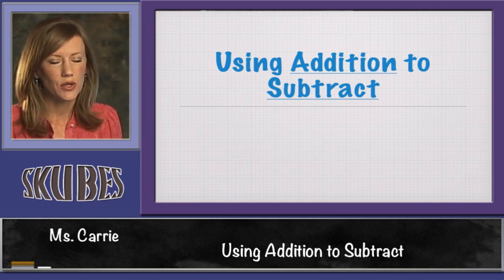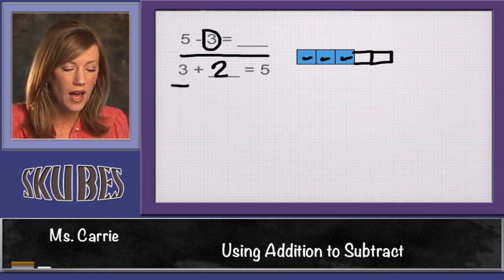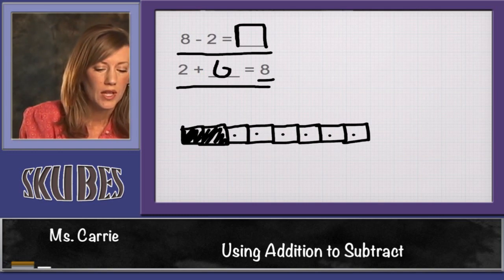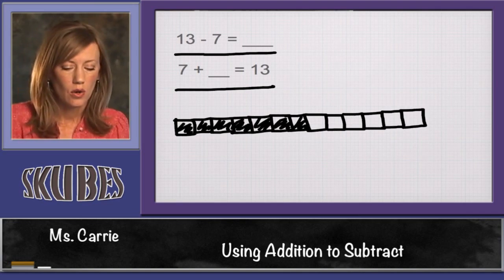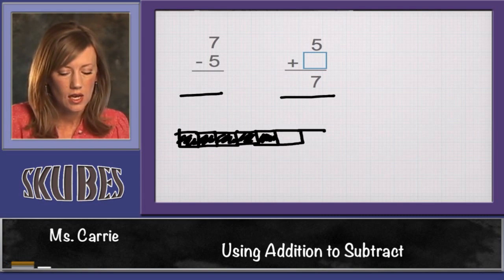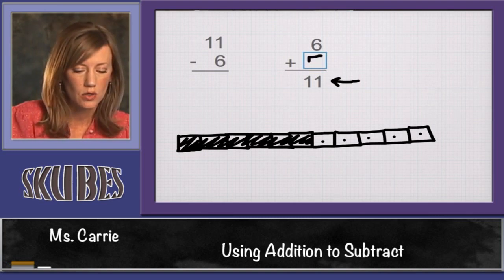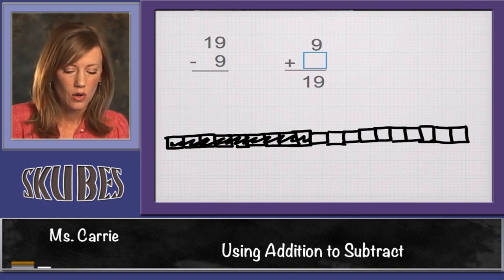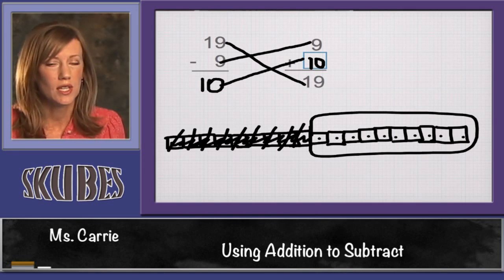Using Addition to Subtract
1.OA.4
Determine the unknown whole number in an addition or subtraction equation relating three whole numbers. For example, determine the unknown number that makes the equation true in each of the equations 8 + ? = 11, 5 = _ – 3, 6 + 6 = _.